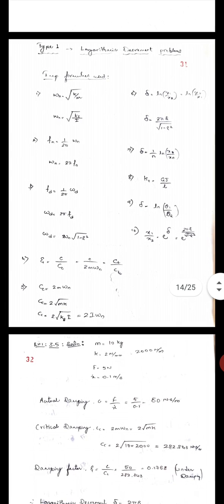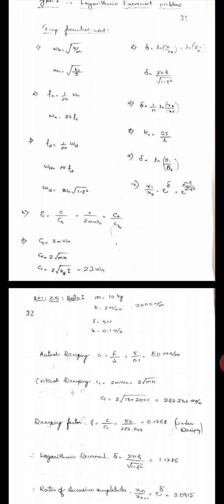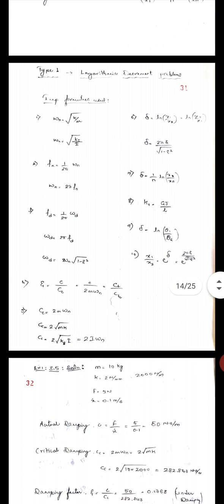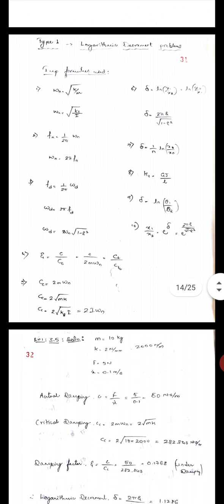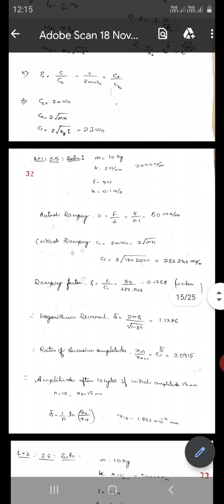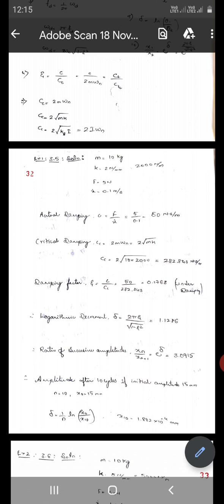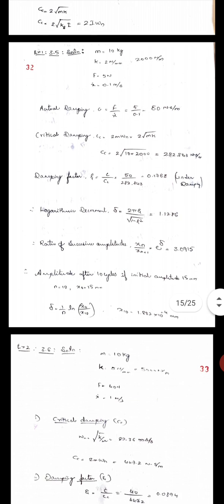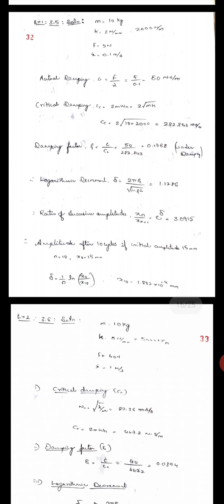Dom module 5:Type 1 Logarithmic Dec problems , Imp formulas ,problem 1